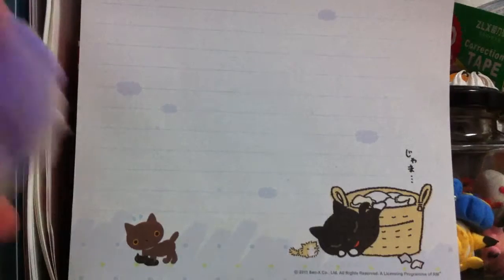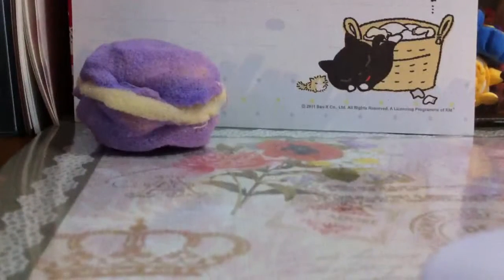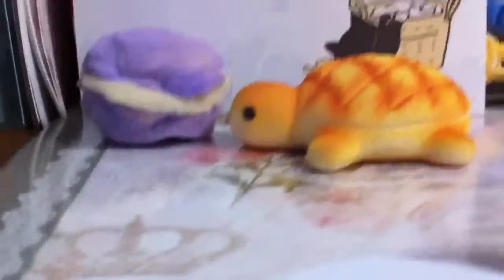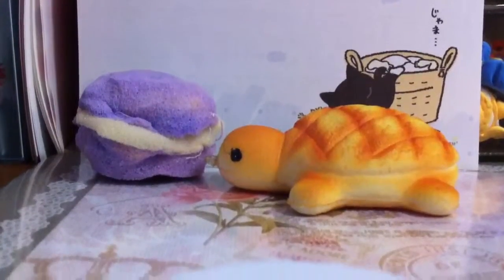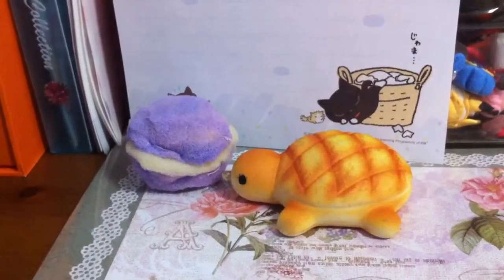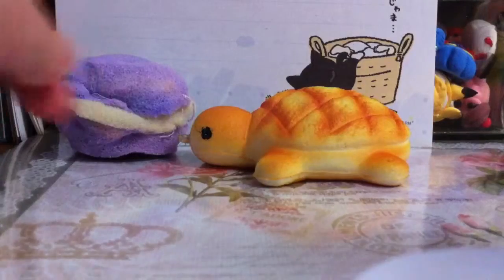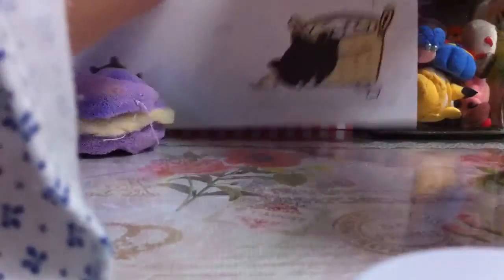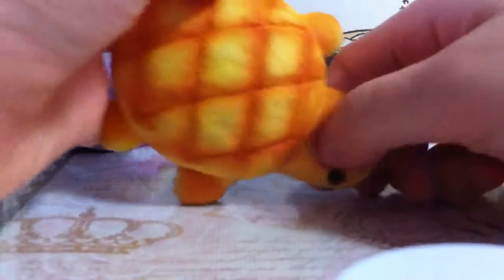Squishy Experiment 2 Part 1!!